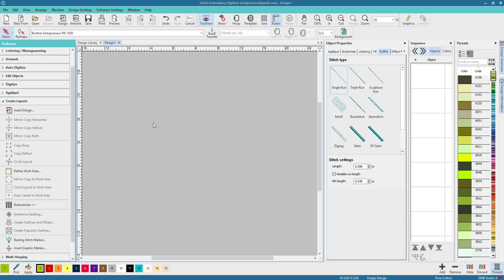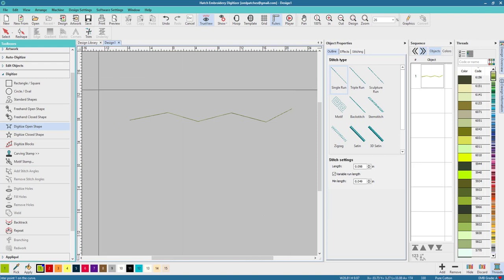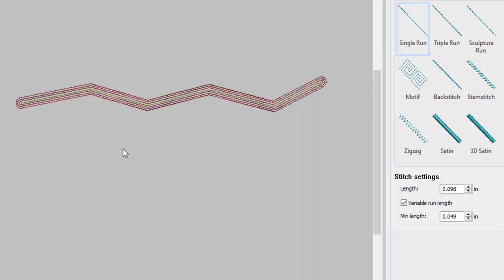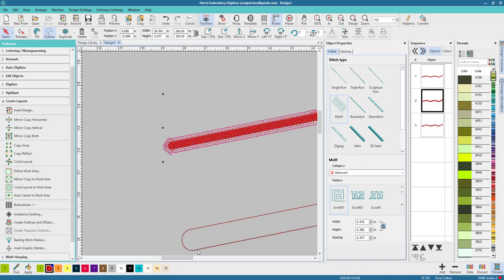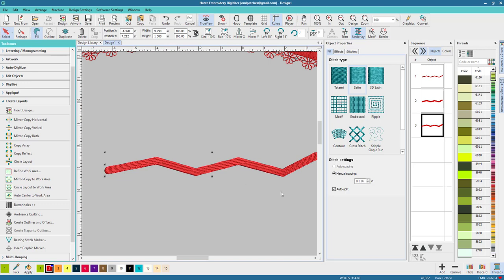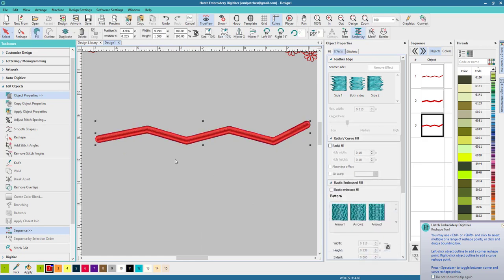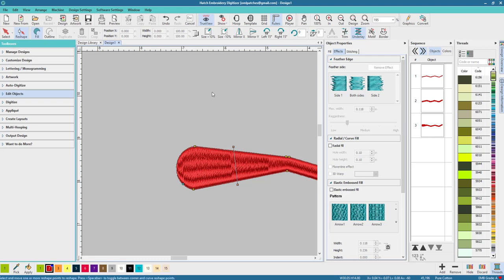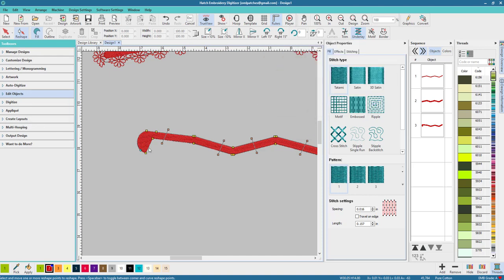Hatch Embroidery 2: Working with offset stitches to create new objects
What can the new Hatch Embroidery offset stitches do for your embroidery?  Lots!  you can create borders and decorations quickly and easily - and yes, they will be perfectly done!

Start with a line, any shape will do!  Then add some offsets - I like to do 3 or 4 so that I have a choice - the further out the offsets are, the smoother the shape.  Once you have that, you can fill the new objects and change the stitch type of the others.  You can make ribbon designs by copy and paste and change a few settings.  Do you want satin stitches?  then add some angle lines!

There is no limit with Hatch V2 - get creating your own offset shapes!